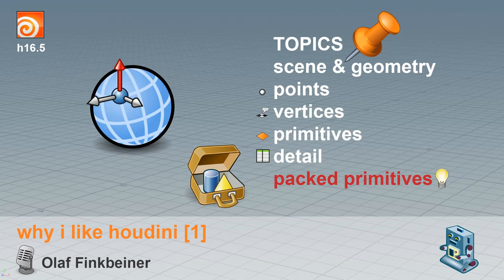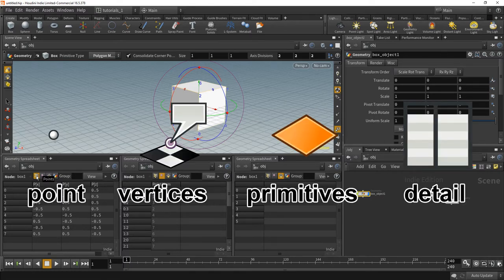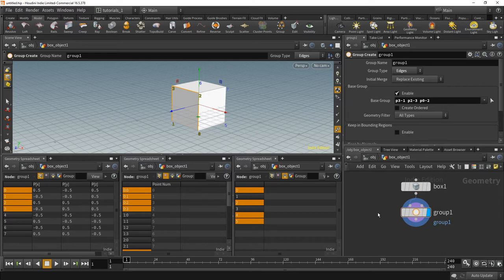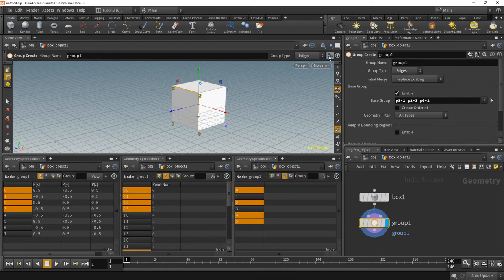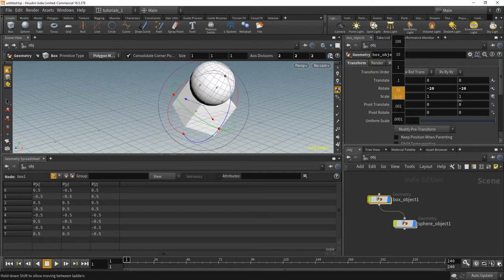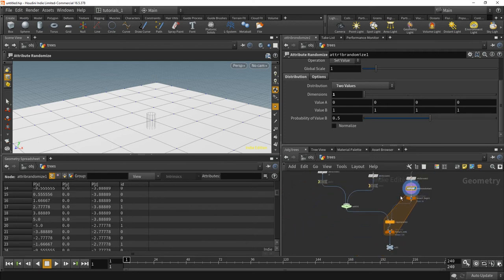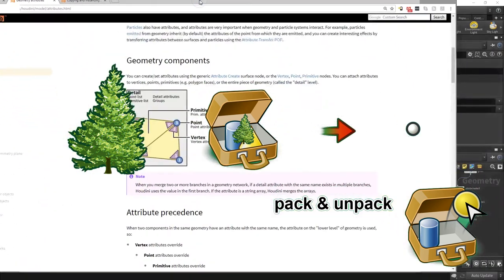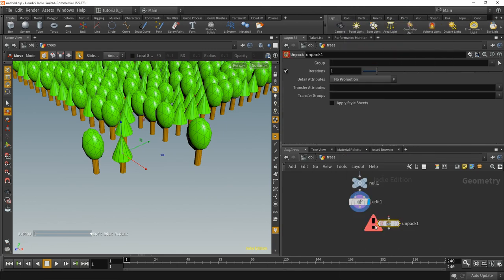why i like houdini [1] geo scene packed prims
This is the second video in this series.
I am only touching the surface of the concepts.
The idea is that you know about it and when its time to learn it in more detail you can do so with the documentation and other more deep tutorials.
So in this series you only get an overview.
In houdini everything is sort of interconnected and will only make complete sense when you have more of the full picture.

But i iwll try to put attention to the stuff that confused me when learning houdini.

geometry "format" data model

points
vertices
primitives
detail

edges:
some more stuff about edges